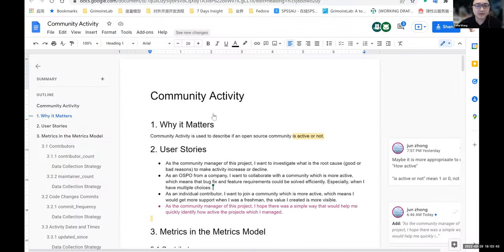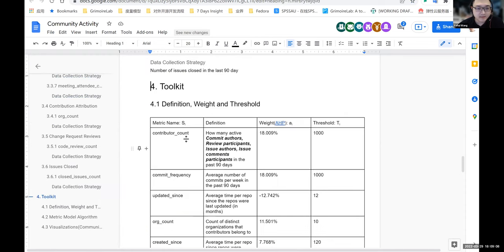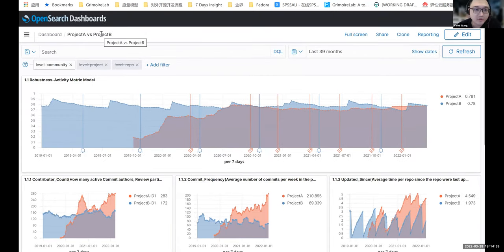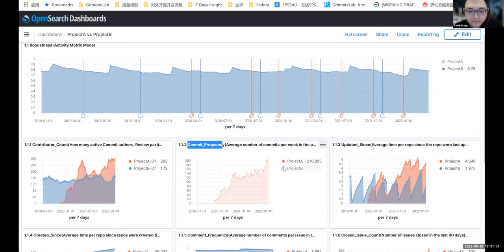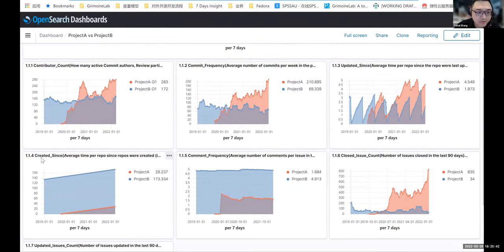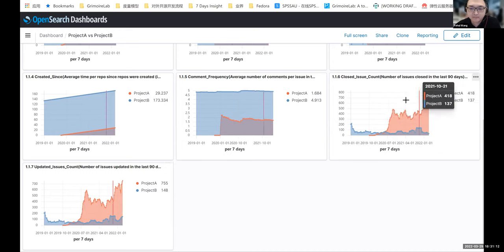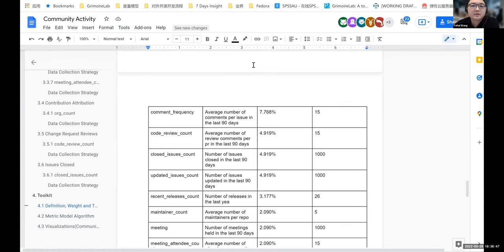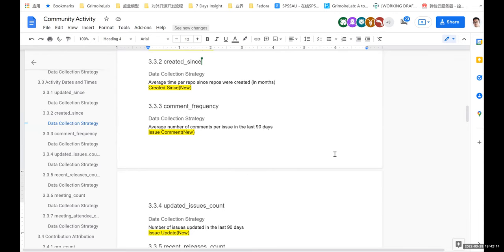CHAOSS Metrics Models Working Group 3/29/22-3/30/22